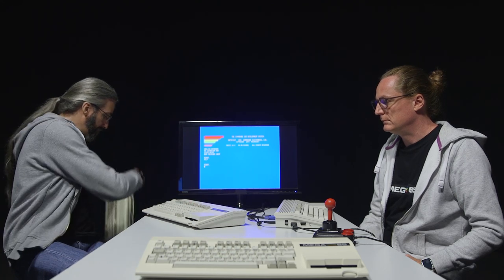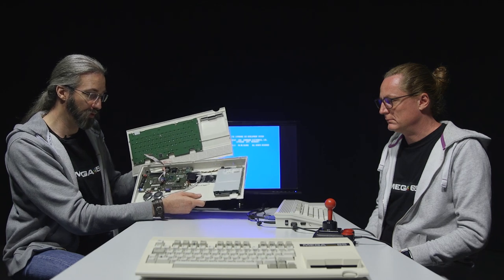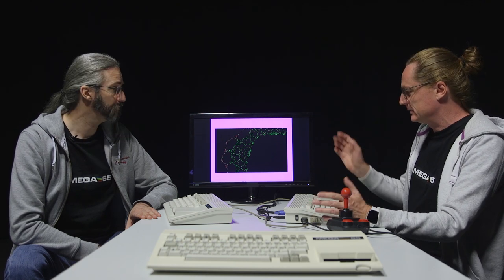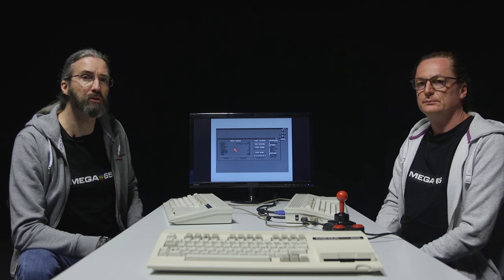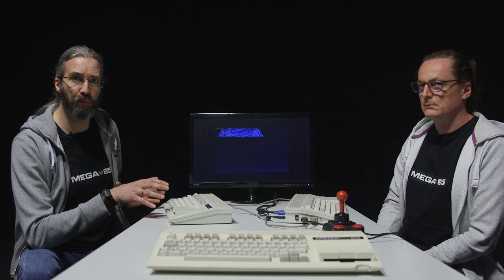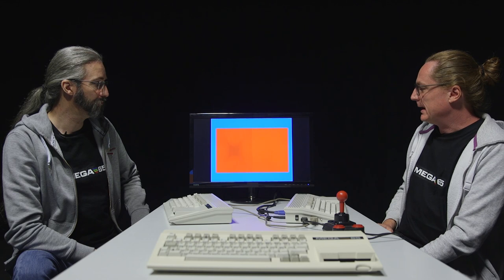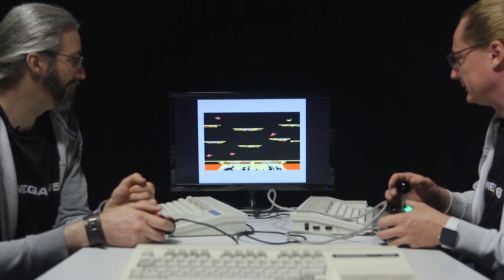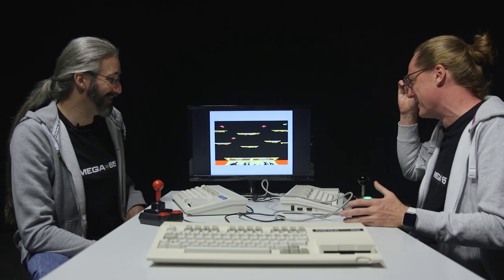September 2020 update on MEGA65 progress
Anton & Deft demonstrate the latest changes and updates of the MEGA65 hardware, software and play a game

Case Update 0:28
PCB Update 1:36
Software Update 2:20
Fractals 2:53
MEGAMAZE 3:36
IFF Images 4:53
BASIC 10 Drawing Demo 7:01
BASIC 10 Drawing Demo at 40MHz 9:00
MODPLAY 10:47
DIGILOI 12:07
SUPERNATURAL 13:06
C64ANABALT 13:52
Some Fun - JOUST 14:44